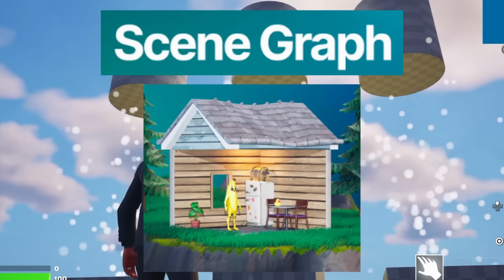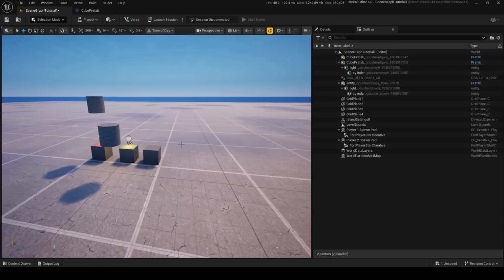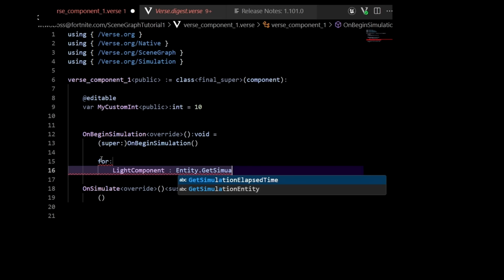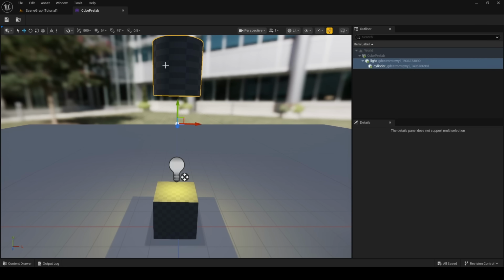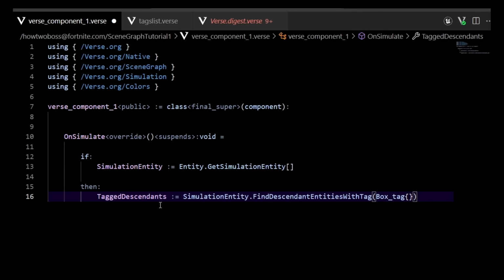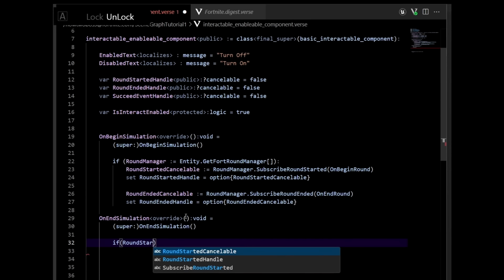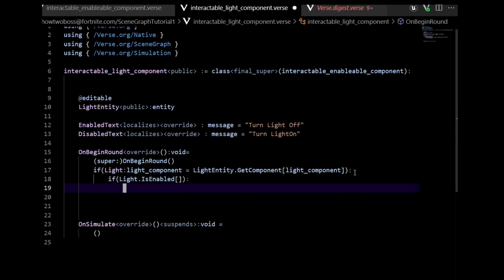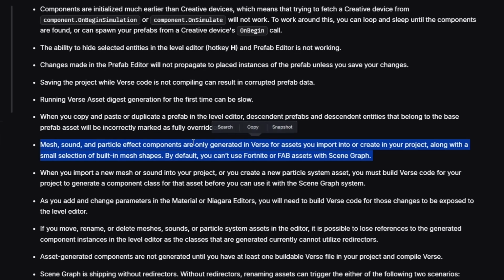SCENE GRAPH Explained in Fortnite Creative/UEFN! (Part 1)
SCENE GRAPH is the future of UEFN, and chances are you will need to somewhat understand it. In this video I go over mostly everything important in scene graph including what is it, how it works, creating entities and prefabs and using verse to manipulate/add behaviour to them.. Somethings like sweeping/scene events/spawning prefabs/keyframe movement and transforms I'm going to cover in an upcoming video so just stay turned for that it won't take too long to come out!

TIMESTAMPS
00:00:00 Intro
00:00:10 What Even Is SCENE GRAPH?
00:02:10 Enabling Scene Graph
00:02:58 Creating Entities/Components
00:05:30 Creating Prefab Entities
00:08:43 Overriding
00:11:15 Interactable Component Overview
00:11:58 Particle Component
00:12:53 Tag Component Overview
00:13:14 Sound Component
00:15:24 Adding Custom Mesh
00:17:14 CREATING VERSE COMPONENT
00:19:14 How Scene Graph Verse Works
00:20:31 Findings Entities using Component types + adding more components
00:25:16 Finding Components inside Entities
00:36:25 Finding ALL Components in an Entity
00:38:22 Verse Tags in Scene Graph
00:42:15 Finding EVERY prefab using the simulation entity
00:42:46 Back to Tags
00:44:23 Extending Interact Component with new behaviour
00:59:48 Creating Interactable Light
01:08:41 Interactable Light in Game
01:10:18 KNOWN ISSUES
01:15:50 OUTRO